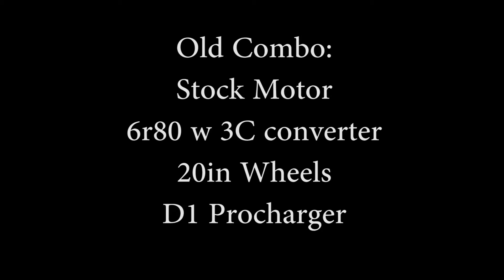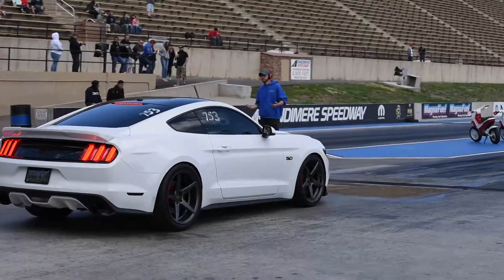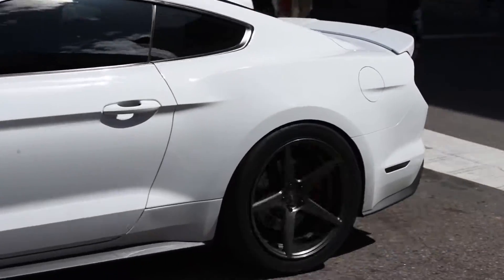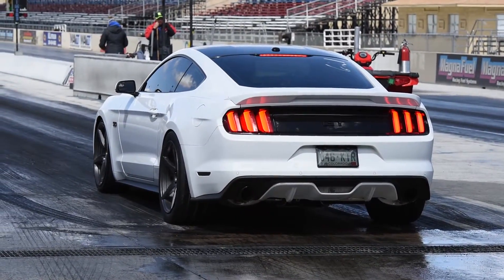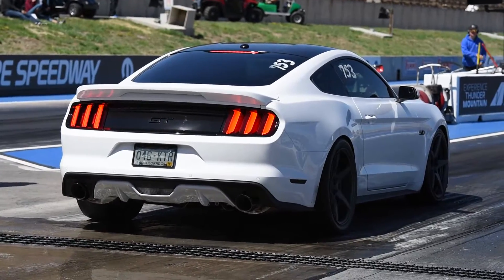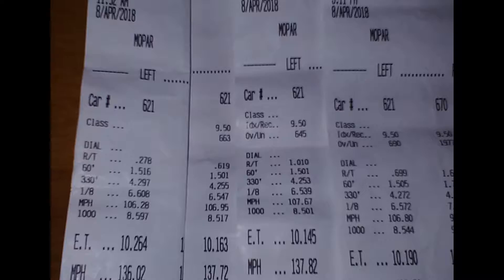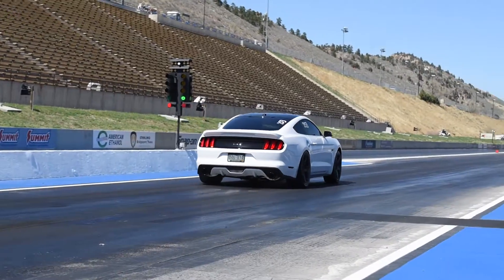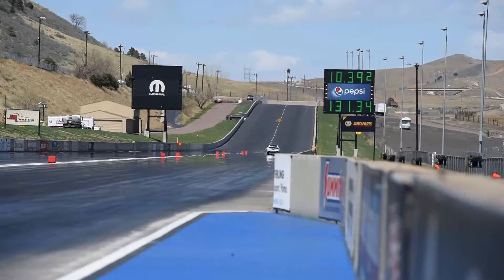2.9 Whipple Mustang GT runs low 10's on first outing (with combo)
Mustang GT
Stock Motor
2.9 Whipple
6r80 + Converter
20in wheels

Tuned by Palm Beach Dyno